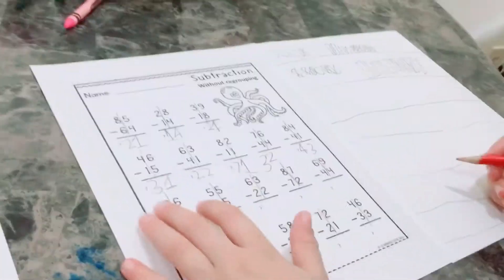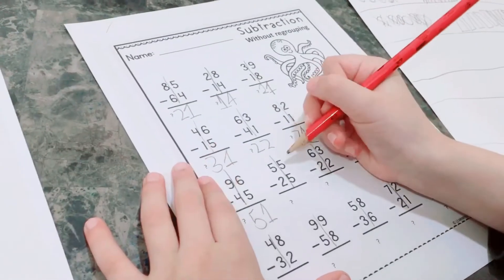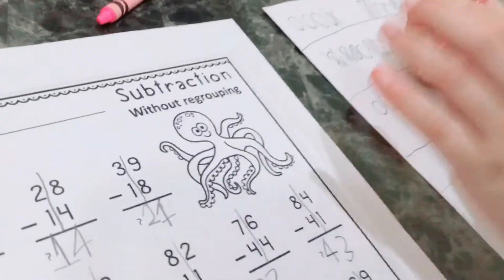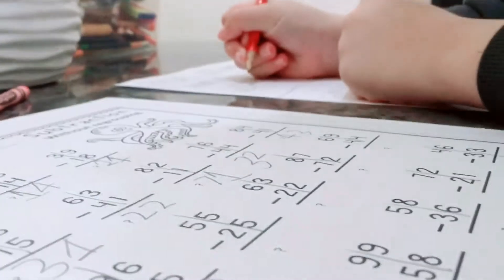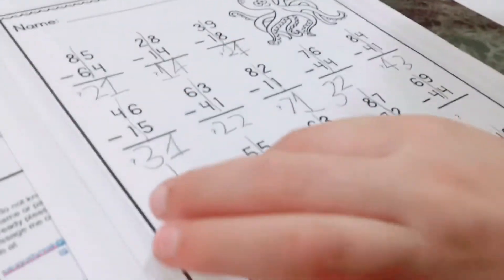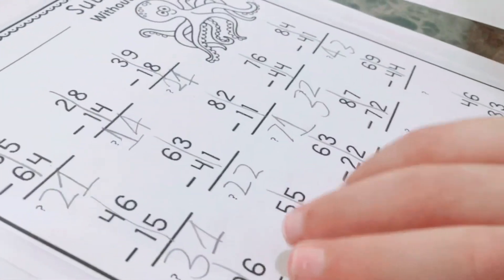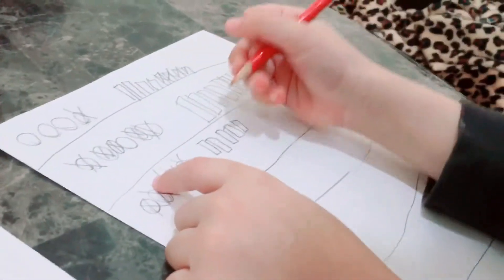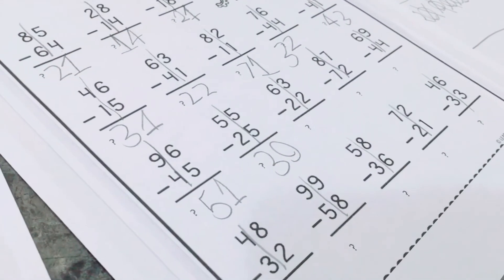Teaching you how to do subtraction without regrouping